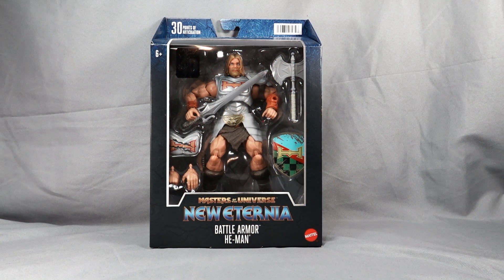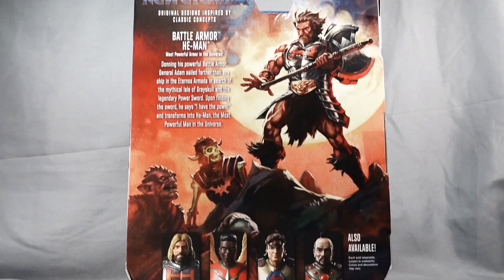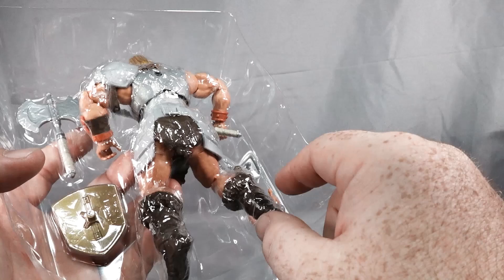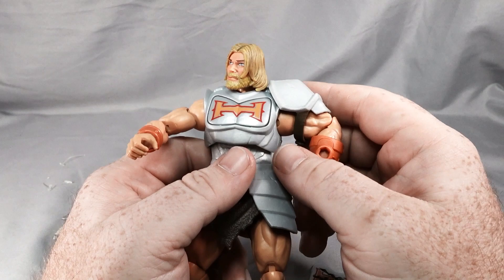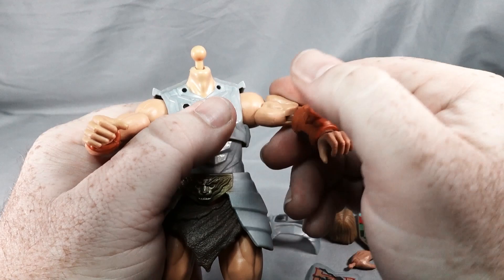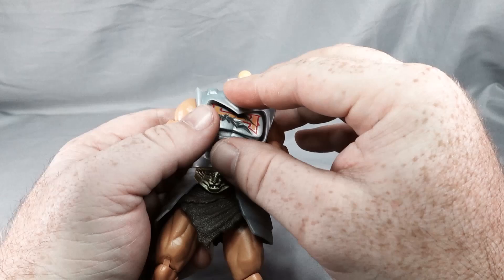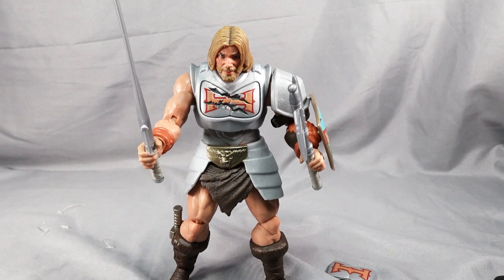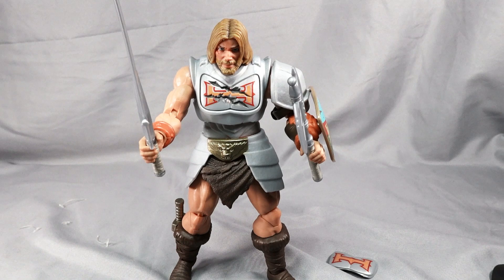Battle Armor He-Man MOTU Masterverse Unboxing and Review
Unboxing and review of Battle Armor He-Man from the MOTU Masterverse New Eternia figure